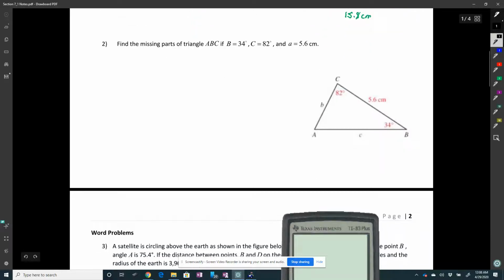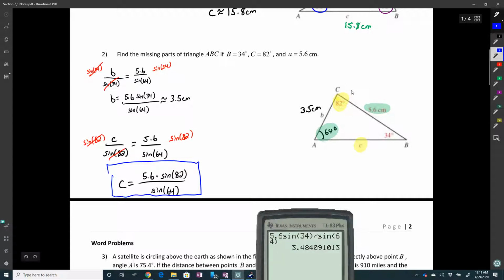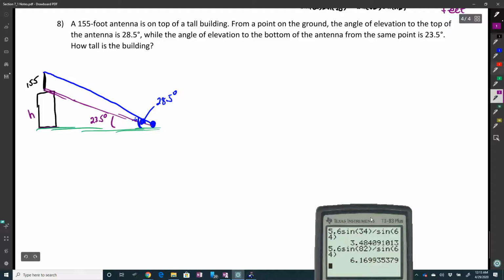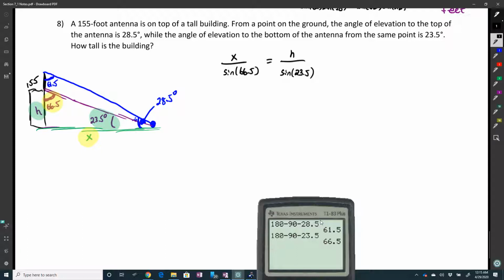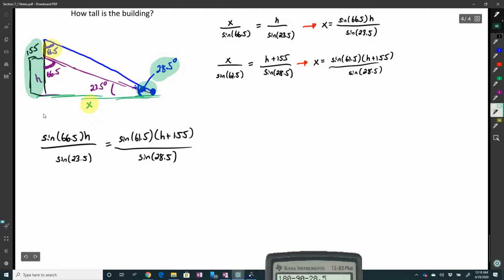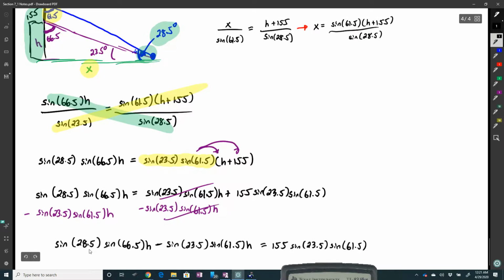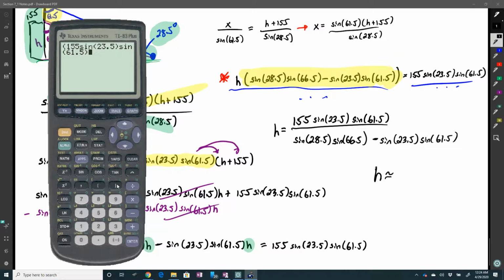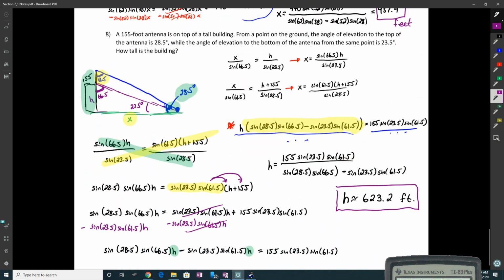Section 7.1 - Extra Examples